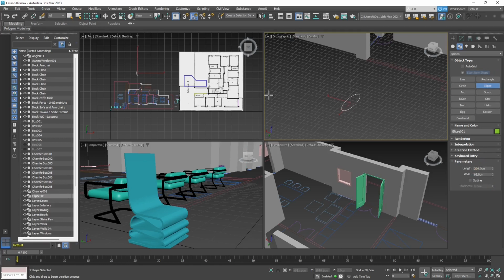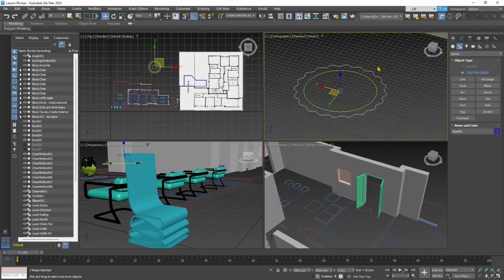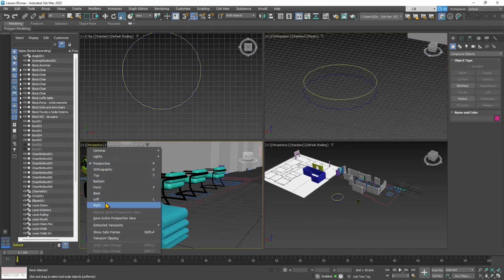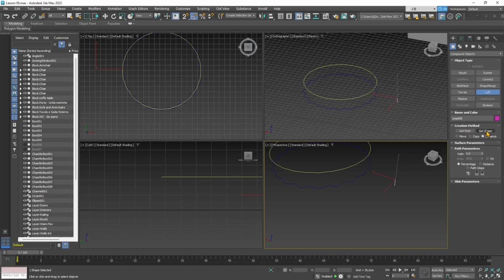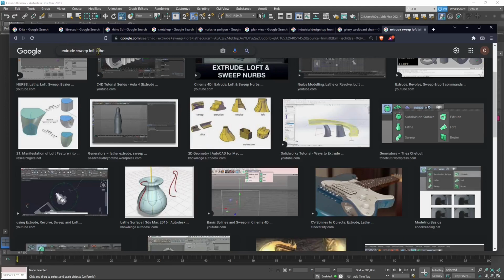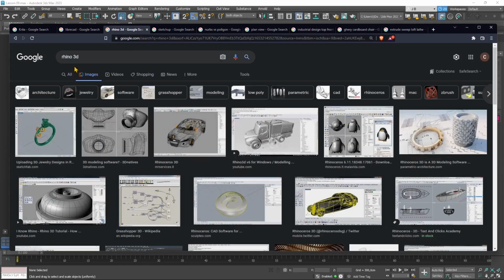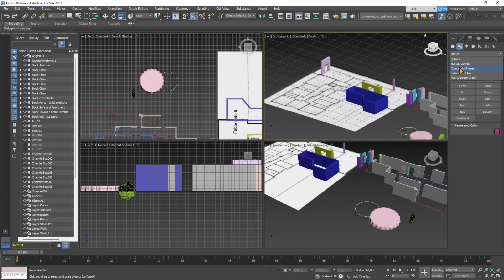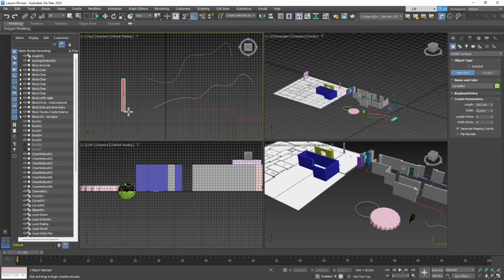3DS MAX Videocourse - 11 - 3D Modelling Using 2D Curves, Splines and Nurbs, Sweep, Loft, Lathe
3DS MAX Videocourse - 11 - 3D Modelling Tools, Create 3D Models Using 2D Curves, Splines and Nurbs, Sweep, Loft, Lathe